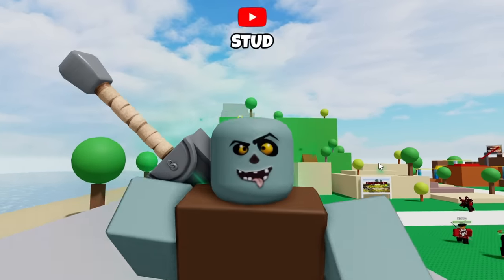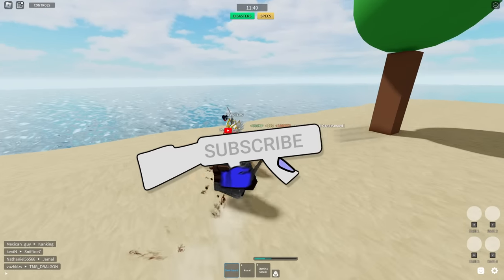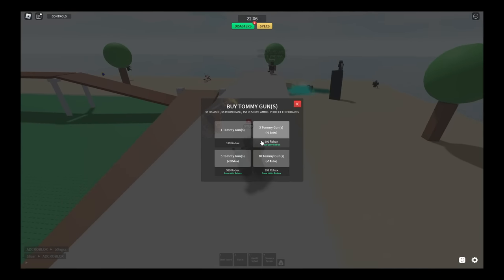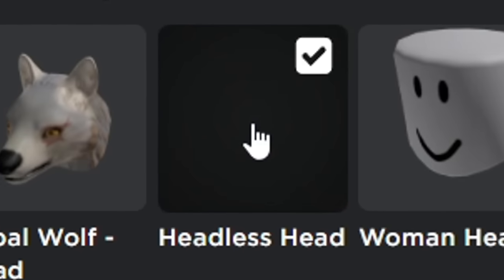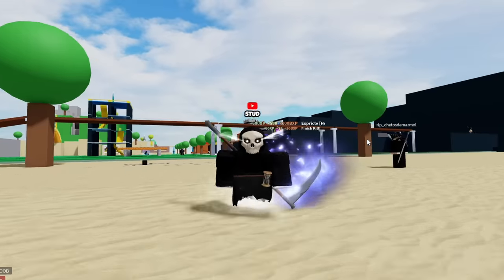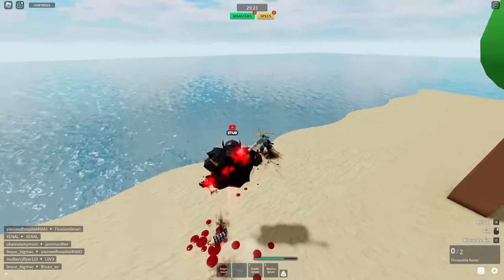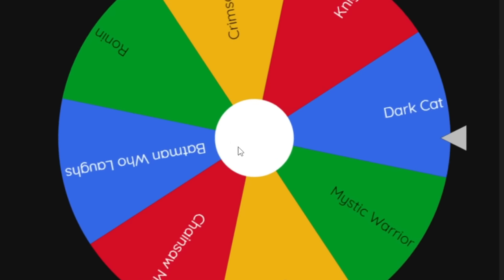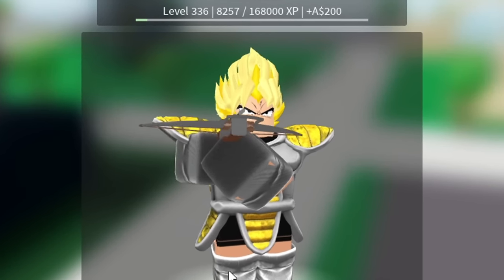RANDOM WHEEL chooses my ARMOR in Combat Warriors.. (Roblox)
in this video on combat warriors roblox ill be using the best armors and weapons in combat warriors! but using a random wheel to choose which ones i use! instead of showing cool things like the best death kill sound ids or how to super jump im showing me using a bunch of different weapons the best weapons in combat warriors and the worst weapons in combat warriors..

follow/join these to JOIN!